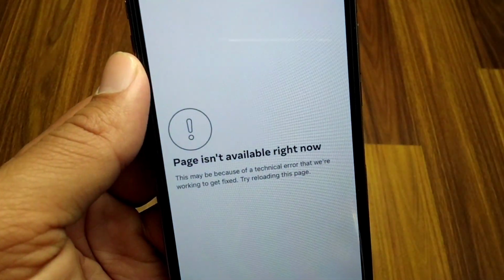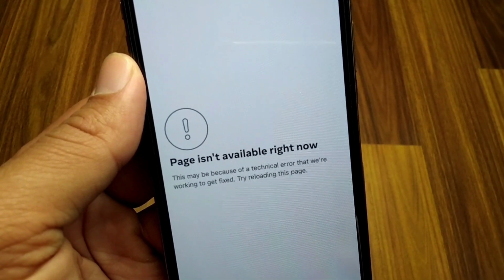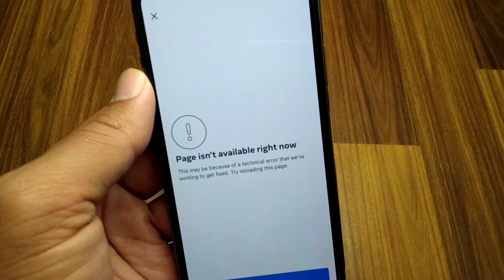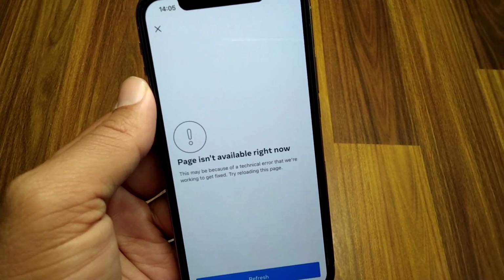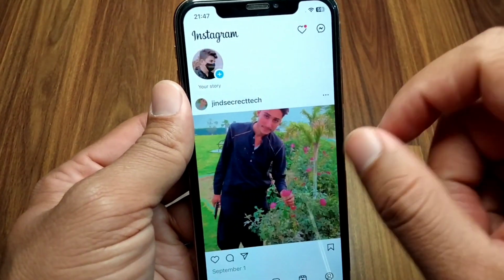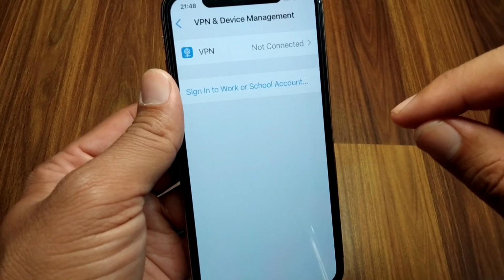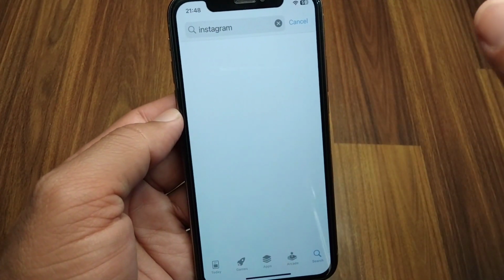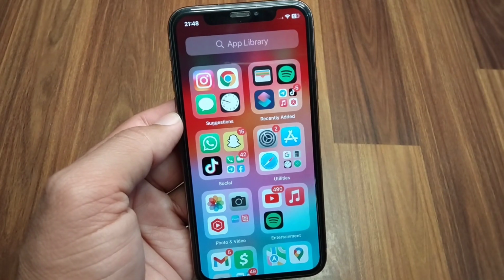Page Isn't Available Right Now Instagram iPhone! iOS 17 / Fixed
Hi Everyone, After watching this video you will be able to know " Page Isn't Available Right Now Instagram iPhone! iOS 17 / Fixed ". So get rid of this problem and enjoy your device.

page isn't available right now instagram iphone,
page isn't available right now instagram iphone ios 17
page isn't available right now instagram iphone fix,
how to fix page isn't available right now instagram on iphone,
how to fix page isn't available right now instagram ios,
page isn't available right now instagram iphone 6s,
how to fix page isn't available right now instagram iphone,
page isn't available right now instagram iphone 7,
page isn't available right now instagram حل مشكلة iphone,